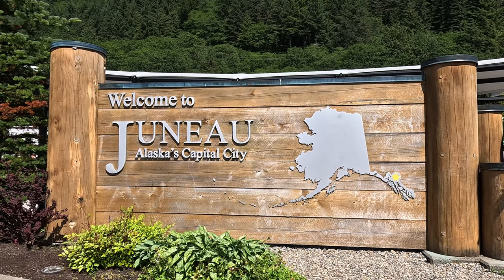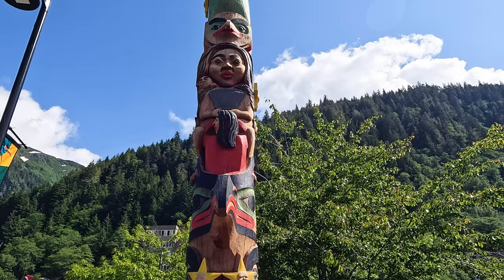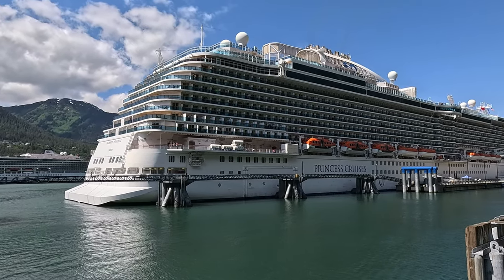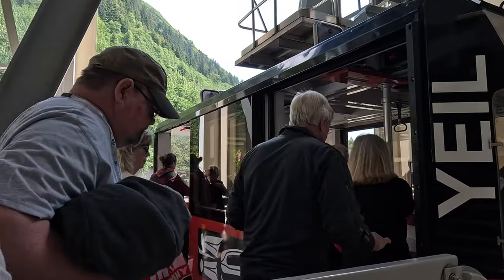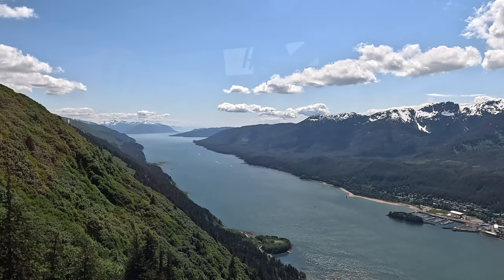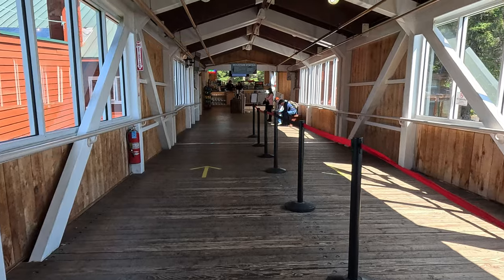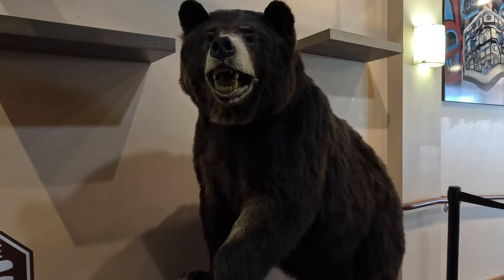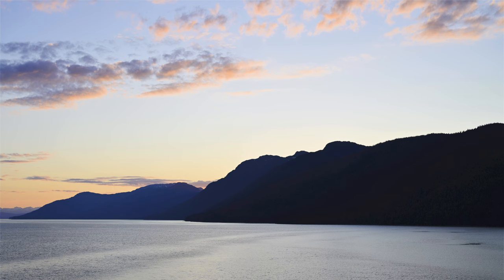Discover The Magic Of Juneau and Stunning Views from Mt Roberts On An Alaskan Cruise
It's day 4 of our first ocean going cruise to Alaska! We spend seven glorious nights aboard the Holland America Nieuw Amsterdam in mid June 2024.

We stop at the second port of Juneau in Alaska and check out the harbour as well as the old red light area of Creek Street. Juneau is Alaska's capital but has only about 1/10 the population if Anchorage, the States biggest city.

Well walk along the harbour and I'll take a ride on the Goldbelt Tram to the top of Mt Roberts and its stunning views of the city and its harbour.

- Lonesome Pickin’ XUGFLZ7VD9YCTKGO
- The Mountains are Alive S95INDEEHHQ6CISA

Chapters:
00:00 Introduction
00:41 Details
01:39 Port Tour & Shopping
04:43 Goldbelt Tram Up
10:47 Mt Roberts & Vistas
13:02 Goldbelt Tram Down
14:22 Summary & Outro